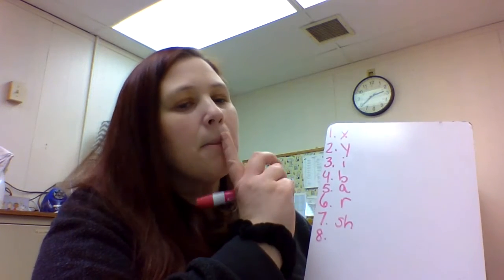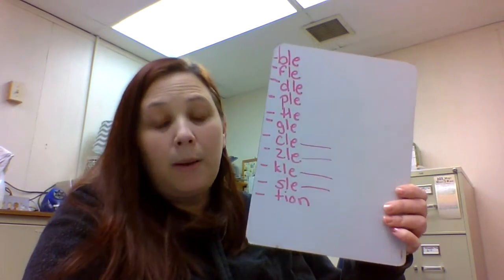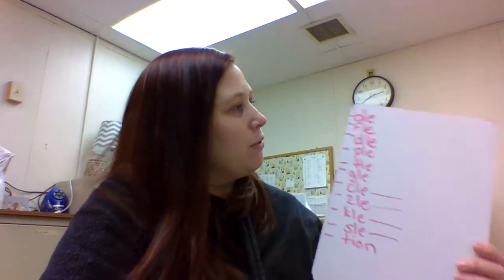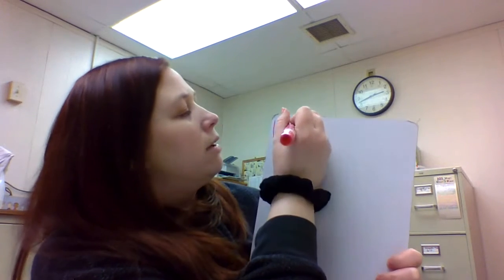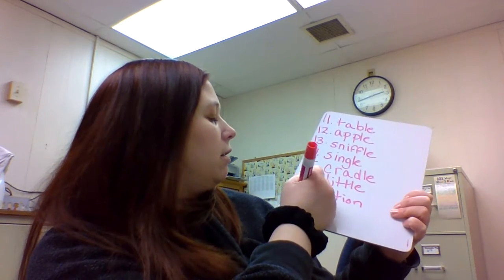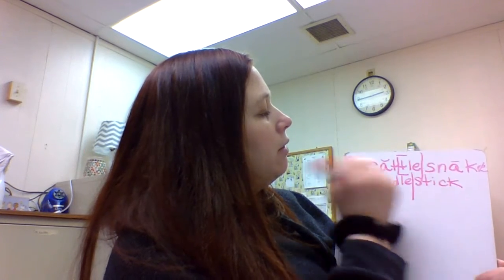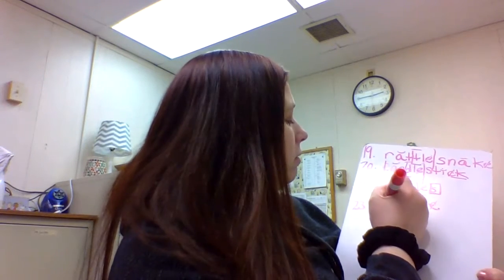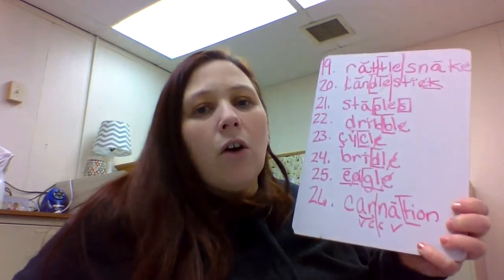Saxon Lesson 137